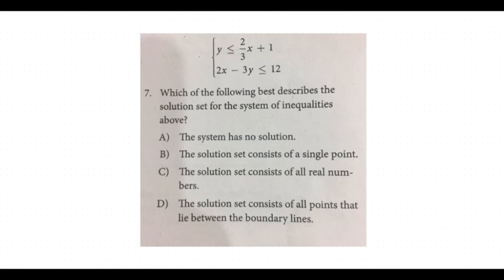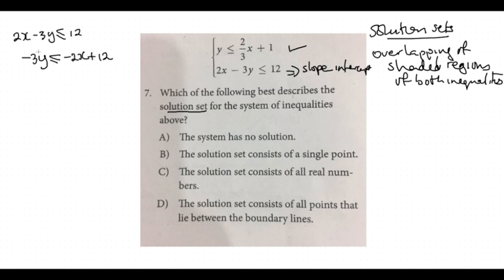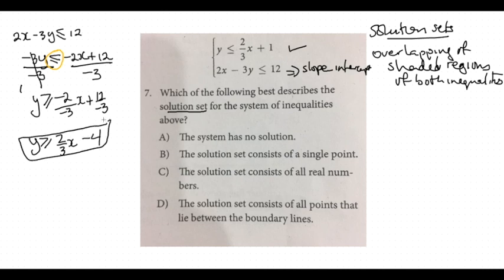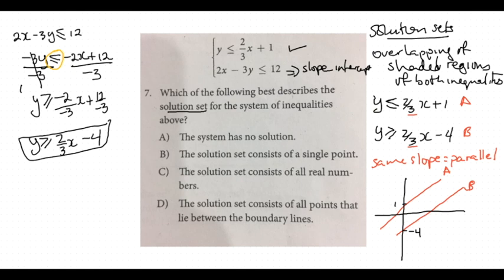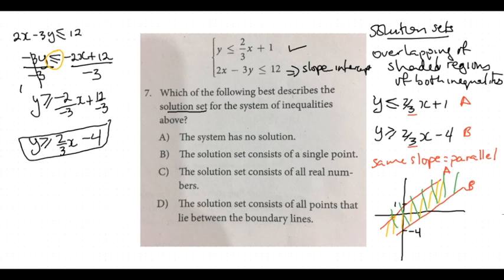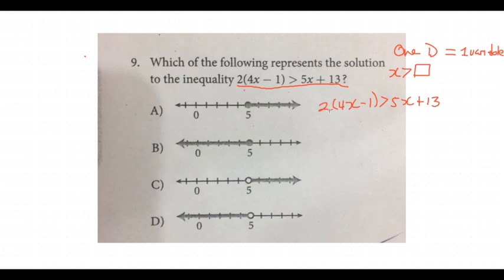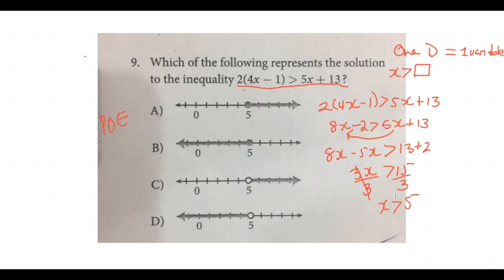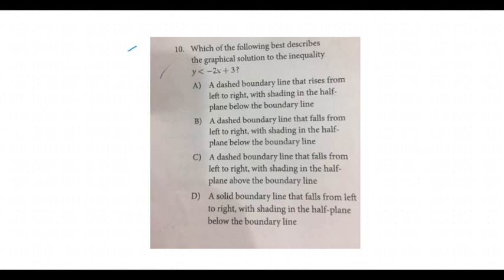Linear Inequalities Perform Questions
This video is about Linear Inequalities Perform Questions